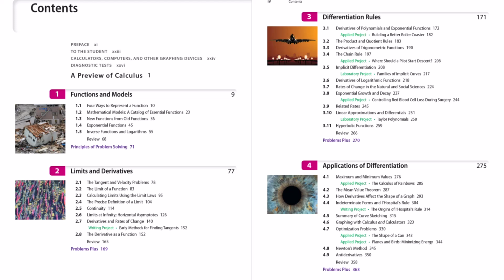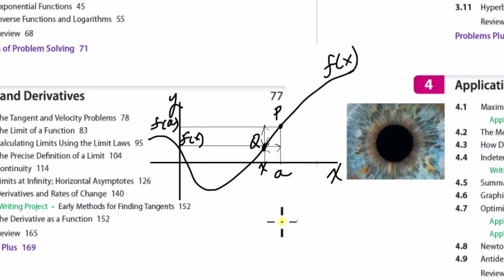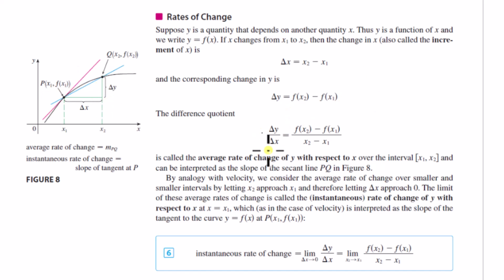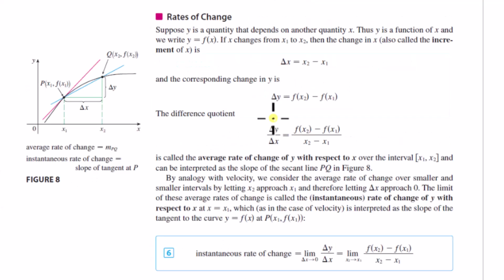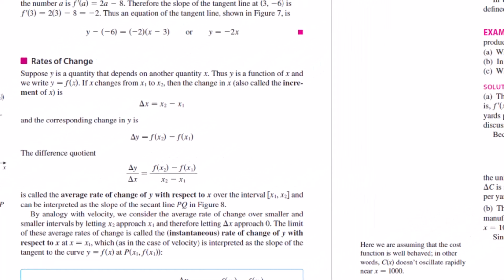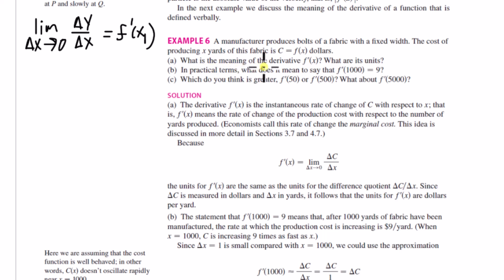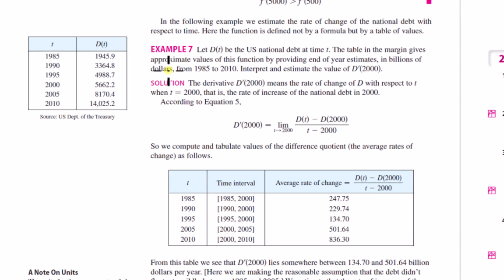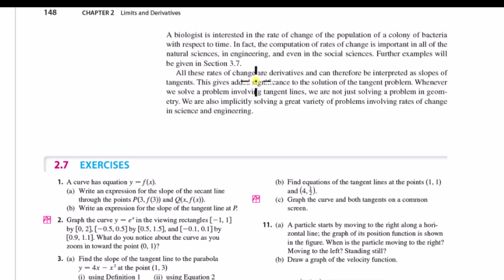The Derivative as a Rate of Change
In this video, we discuss a form of the definition of the derivative that is arguably the most illustrative of the fundamental meaning of the derivative. This is the reason why this form of the derivative is commonly seen in scientific publications.